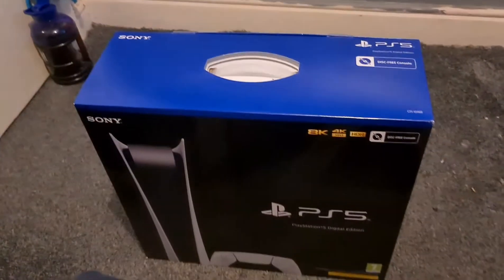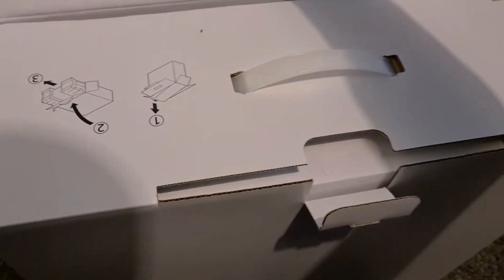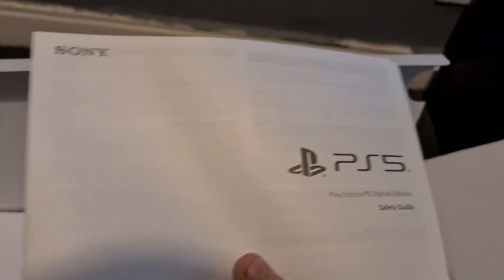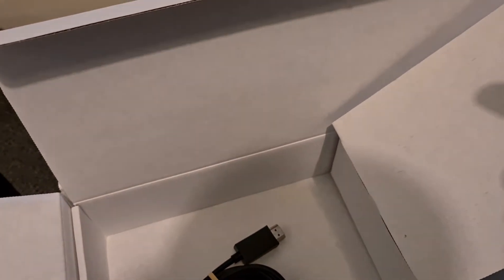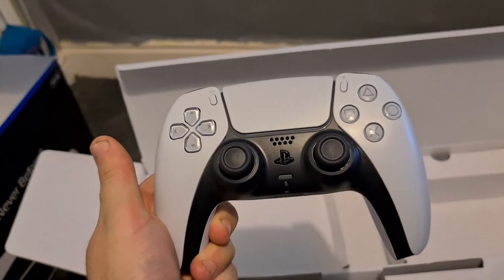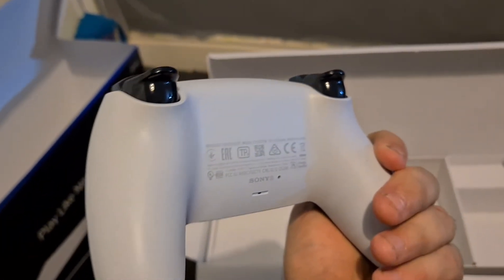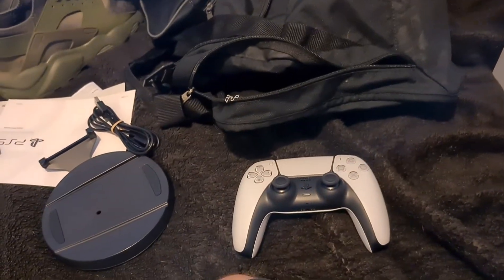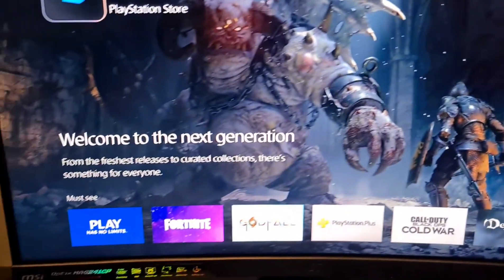PS5 DIGITAL UNBOXING (INSANE!!!!)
Can't belive i got one hope you guys all got one and hope you enjoy the video sorry about the quality not used to that sort of video!!!